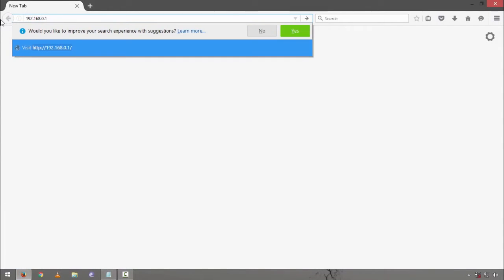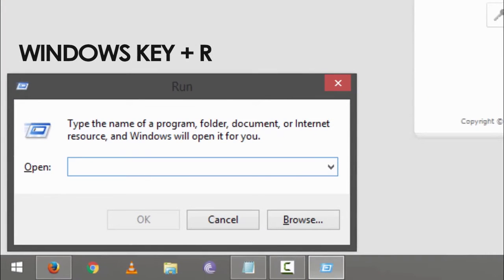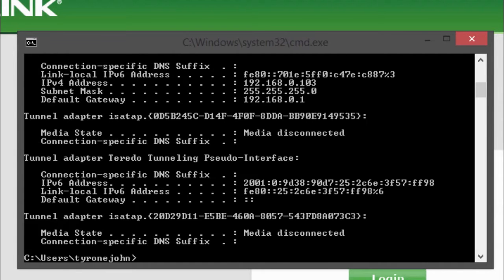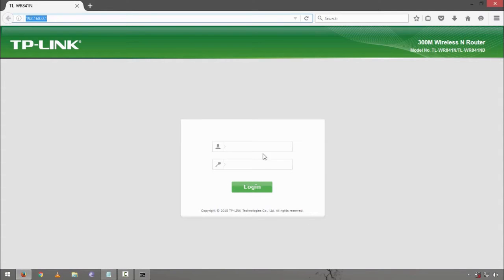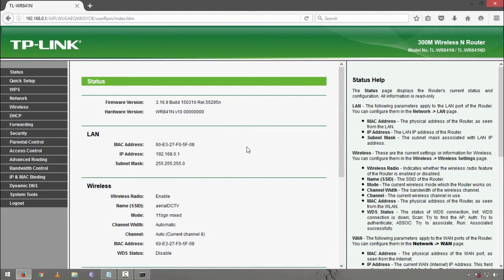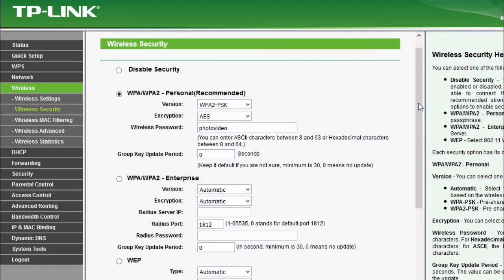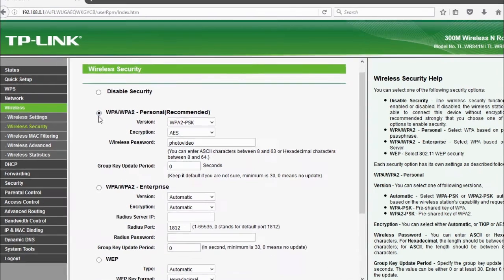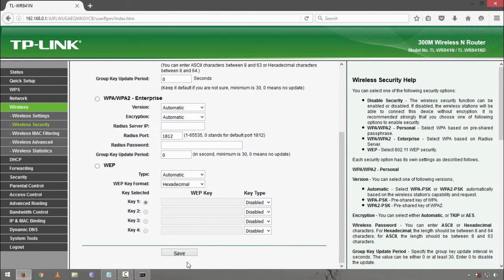How to Change TP-Link TL-WR841Nd WiFi Router Password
Add me, let's be friends

How to Change TP-Link TL-WR841N/ TL-WR841ND  WiFi Router Password

TL-WR841N/ TL-WR841ND
WR841ND
WR841N